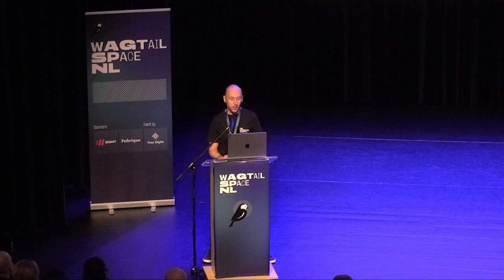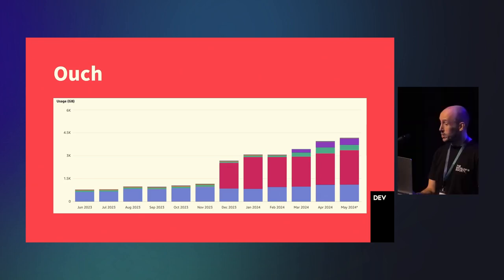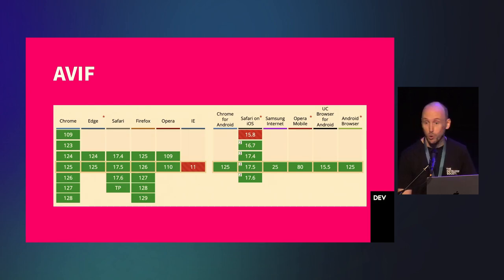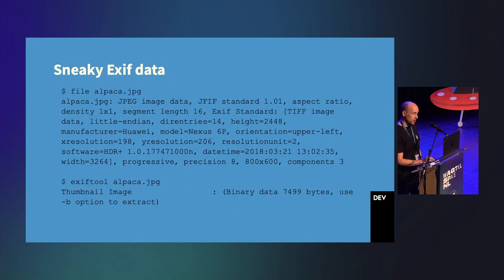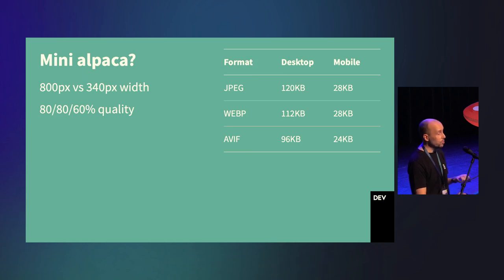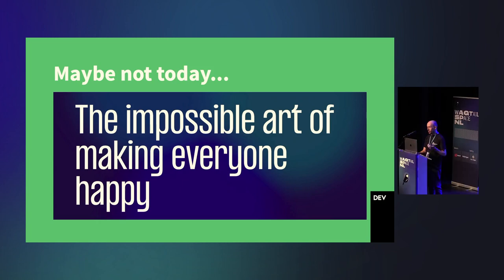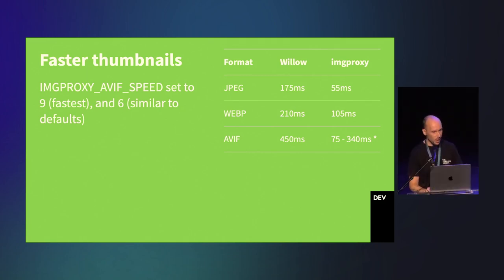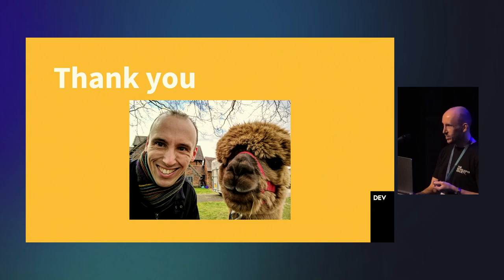Alex Tomkins - Faster Thumbnails for a Faster Web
Wagtail Space NL 2024